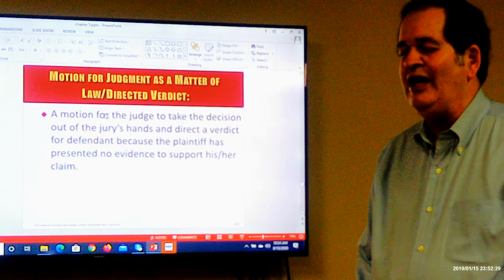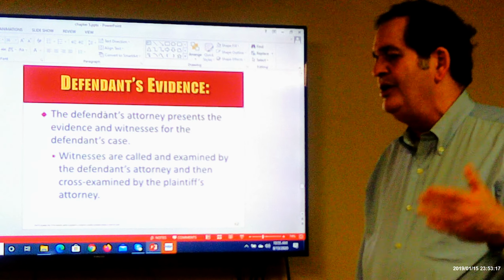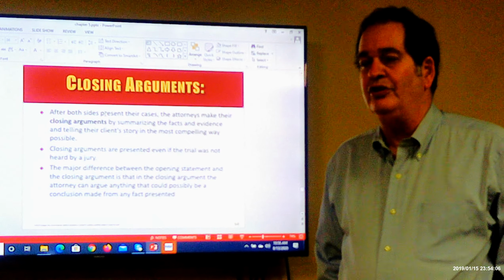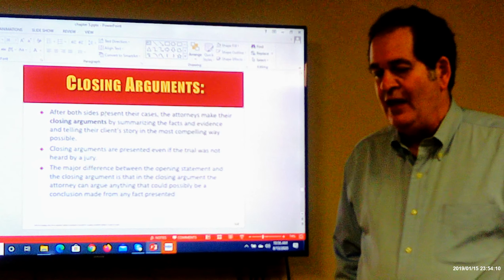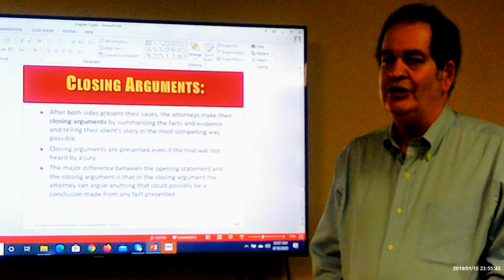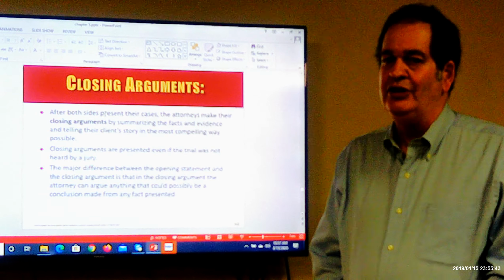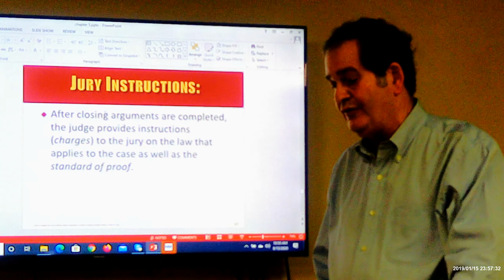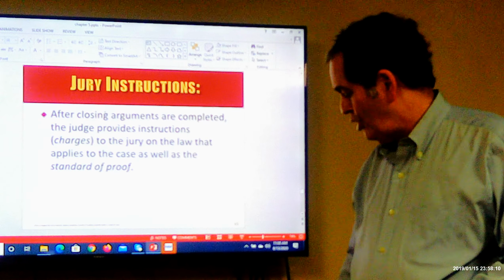Chapter 5, Part 12